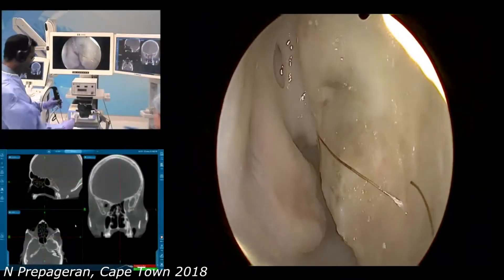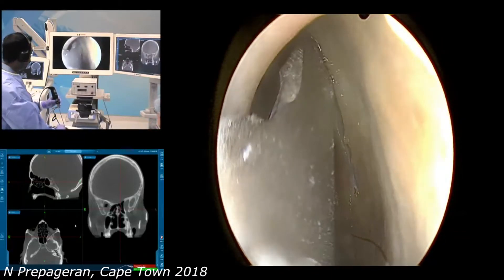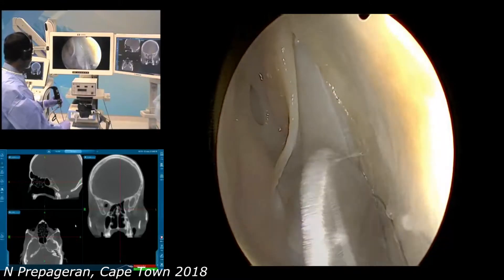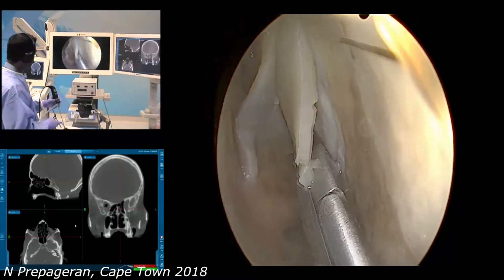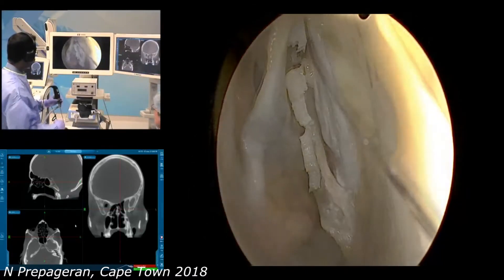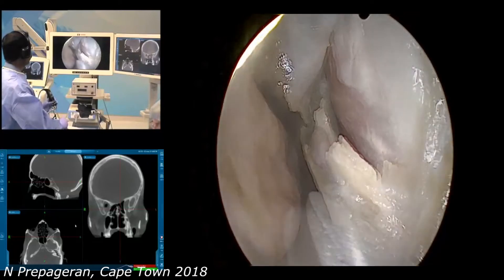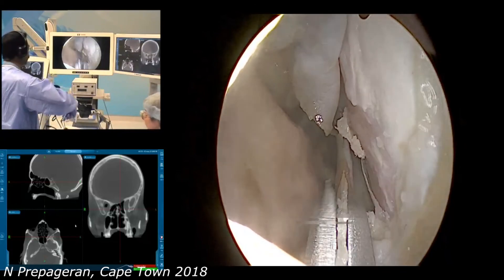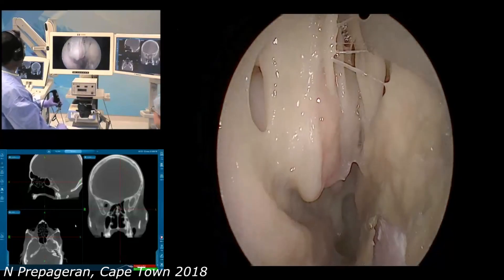Video 6: Endoscopic Septoplasty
This video was captured from the Advanced FESS and Skullbase Course the at Sunskill Lab, Tygerberg Hospital, Cape Town 2018.

International Live Dissection and Web Telecast. Supported by Medtronic.

Dissector and Narrator:
Professor Dato' Dr. Prepageran Narayanan, Senior Consultant in Otorhinolaryngology and Head & Neck Surgery, University of Malaya.

Special acknowledgement to Medtronic